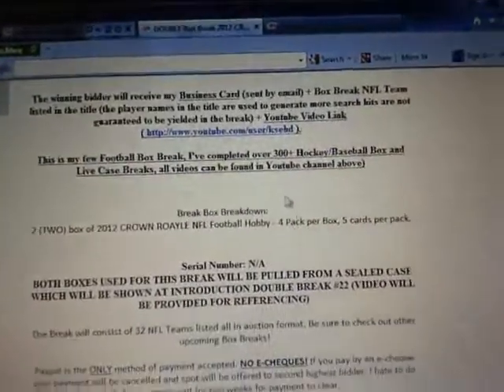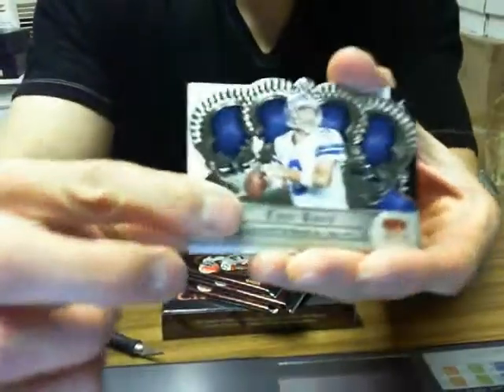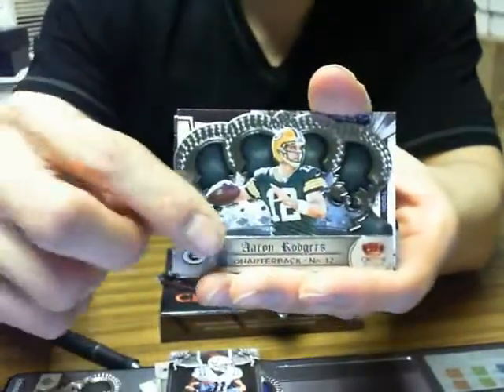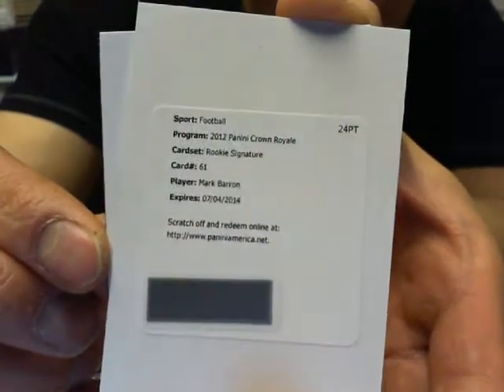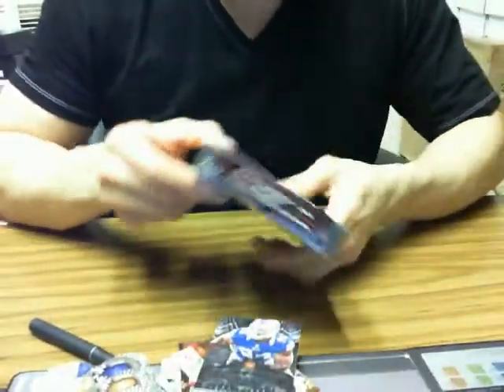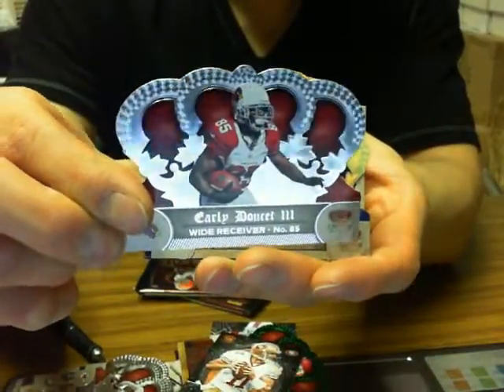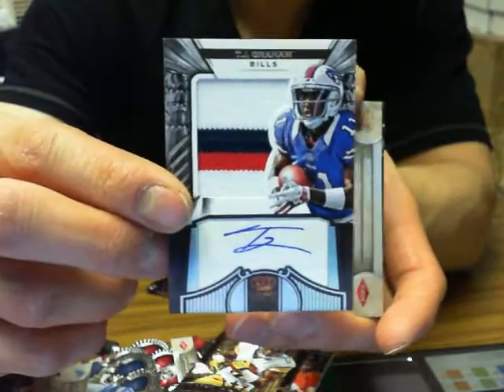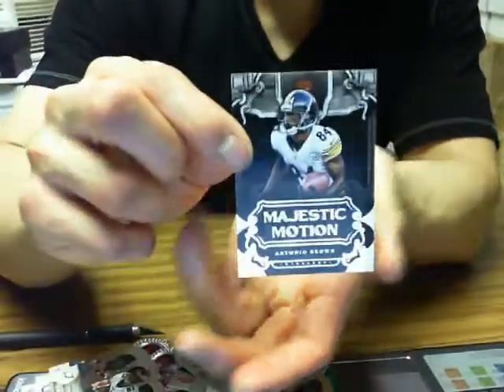Football DOUBLE Box Break #24: 2012 Panini Crown Royale NFL Hobby Box